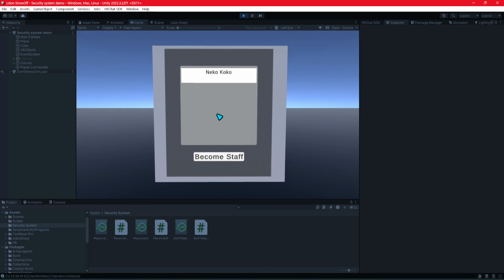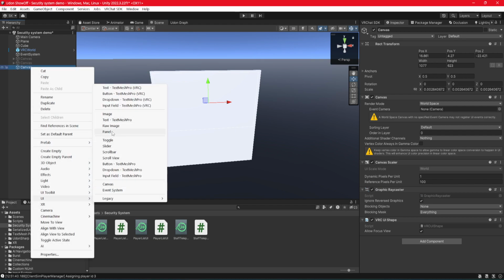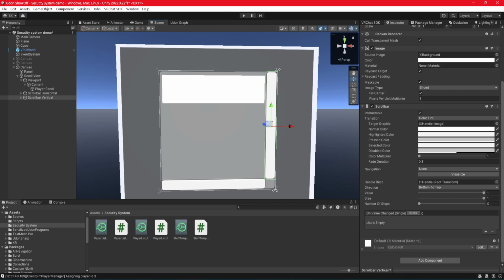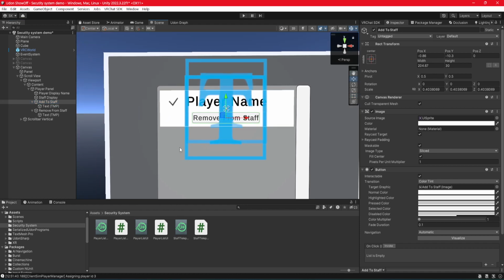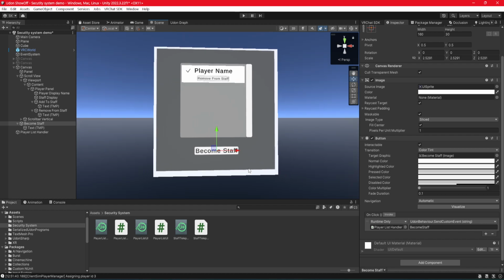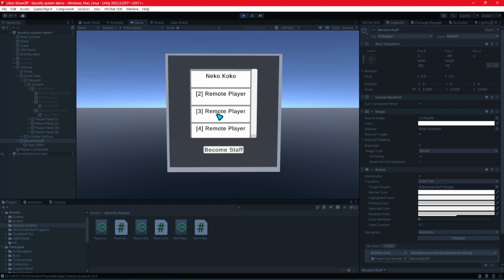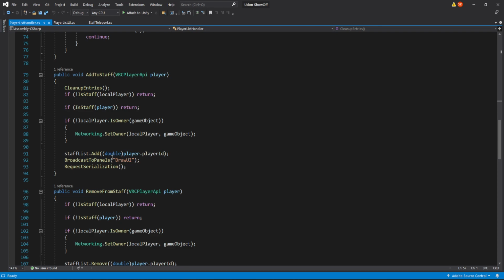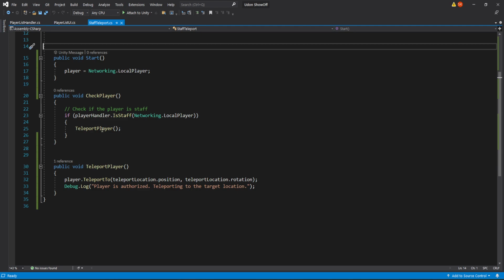VRChat Udon - How To Make A Basic Security System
Hi everyone here's a tutorial on how to set up and create a basic security System using data lists. Huge Thank You to LEGOS and PhaseDragon for helping me and making this possible, and Thank you to everyone else that helped along the way too! This wouldn't be possible without your help.